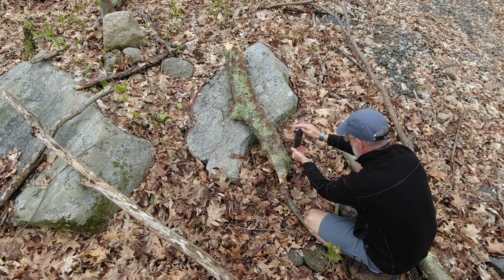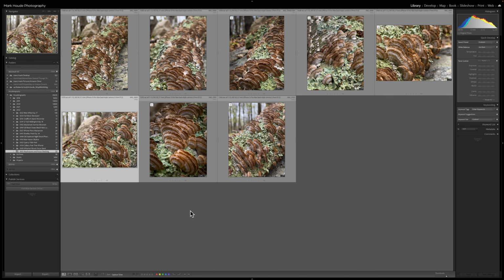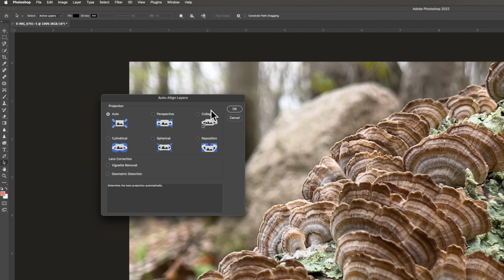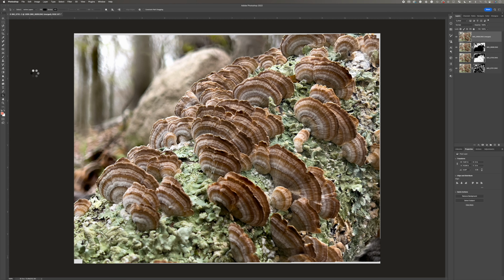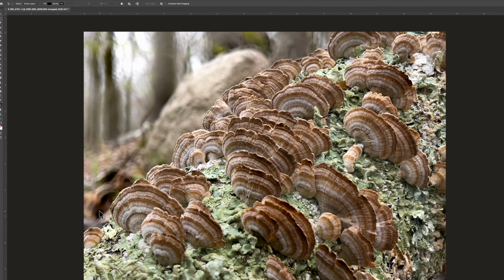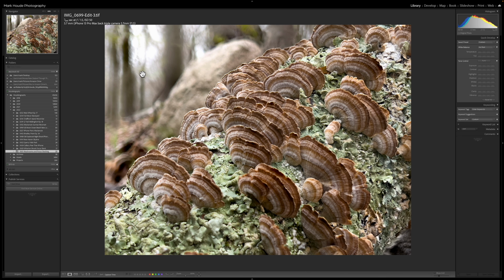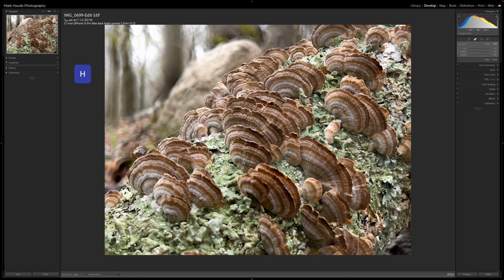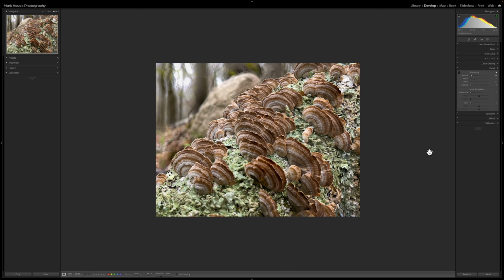Fungi & Focus Stacking - iPhone 13 Pro Max Landscape Photography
Fungi landscape photography with an iPhone 13 Pro Max. Get inspired on your next hike & learn the art of focus stacking your iPhone images in Lightroom and Photoshop.

Fungi & Focus Stacking - iPhone 13 Pro Landscape Photography

C H A P T E R S
0:00 Intro
1:00 Callout to the Fungi Community
1:30 Nature Benefits of Shelf Fungi
1:50 Using iPhone to get inspired
2:18 Composition Tricks with iPhone
3:08 Focusing for Focus Stacking
3:40 Focus Stacked Images
4:22 Lightroom & Photoshop
4:55 Opening as Layers in PS
5:40 Auto-Align Layers...
6:20 Auto-Blend Layers...
8:10 Better Story Telling: Soft Background
8:50 A few unwanted effects
9:33 Group into a stack in Lr
10:00 Heal Tool; removing distractions
12:05 Fine Touches in the Basic Tool

S O C I A L

M U S I C
Many thanks to the musicians and their music that I've chosen for my videos.
Unbroken Spirit - Sunfish Grove
A Gentle Invitation - Dawn, Dawn, Dawn
501 Miles in the Sun - Paper Twins (1)
A Well Farewell (Instrumental Version) - Jorgen Hallberg